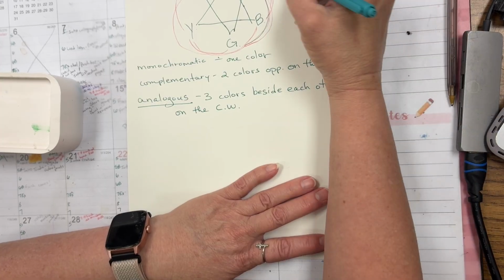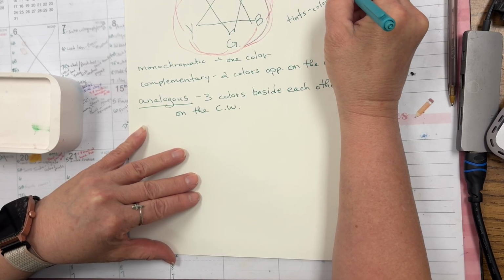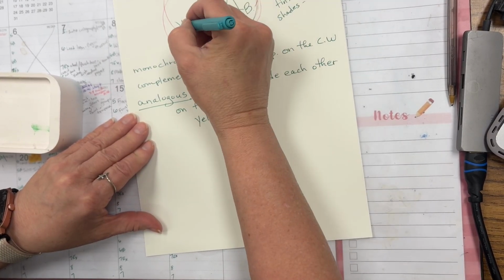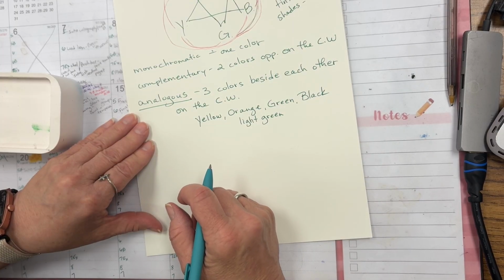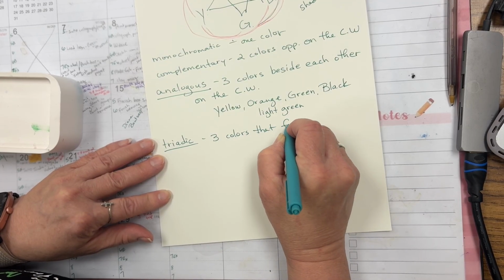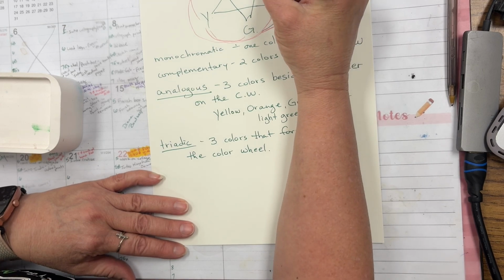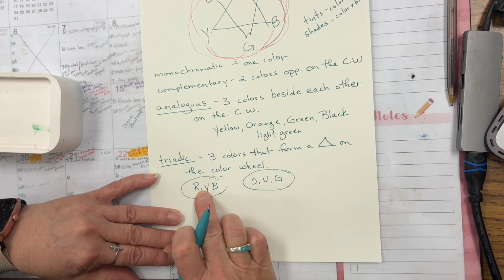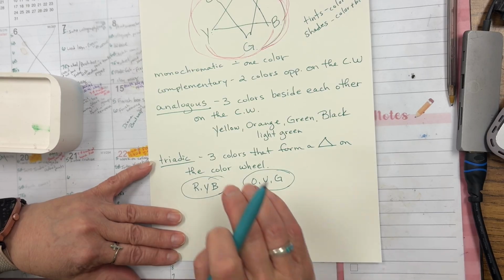Analogous and Triadic Explained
Explanation of 2 simple color schemes